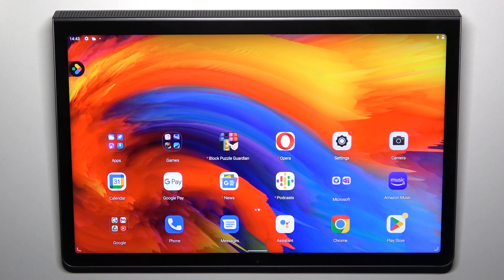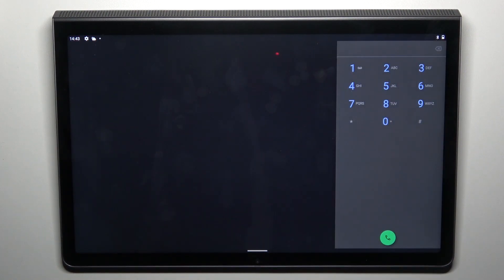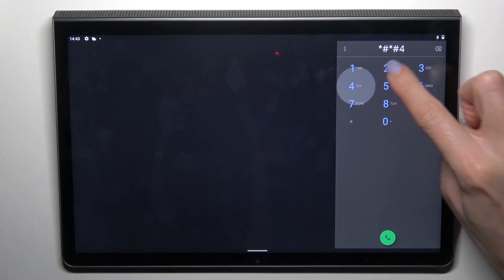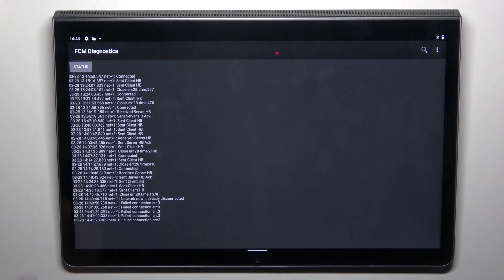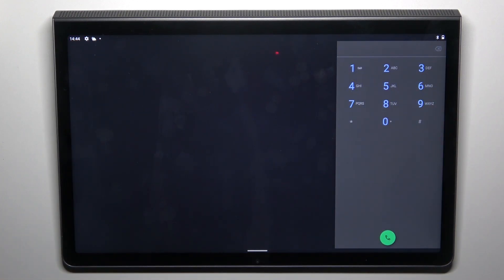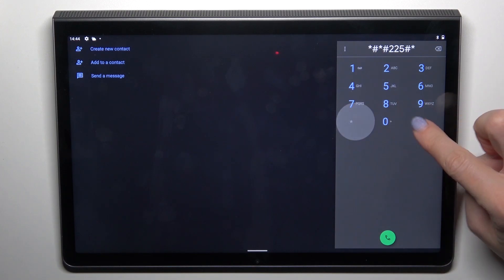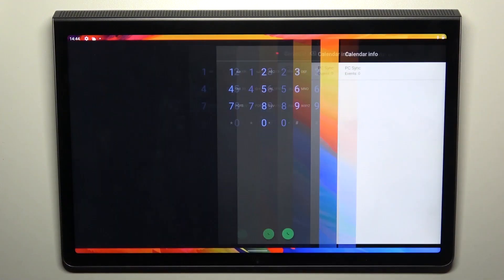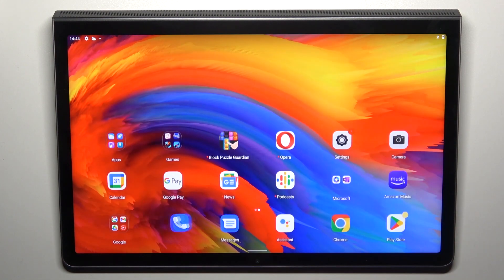LENOVO Yoga Tab 11 - All Secret Dial Codes - Checking the Specifications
In this video, we explore the hidden features of LENOVO Yoga Tab 11 using secret dial codes. These codes can give you access to a range of settings and options that are not normally visible in the device's user interface. From device diagnostics to network information, this video will demonstrate how to use these codes to optimize your tablet's performance and functionality. So, whether you're a tech enthusiast or just looking to enhance your LENOVO Yoga Tab 11 experience, be sure to tune in and discover the secret dial codes.

What secret codes i can dial on a LENOVO Yoga Tab 11? How to access cellular specifications on a LENOVO Yoga Tab 11? How to use secret dial codes on a LENOVO Yoga Tab 11?